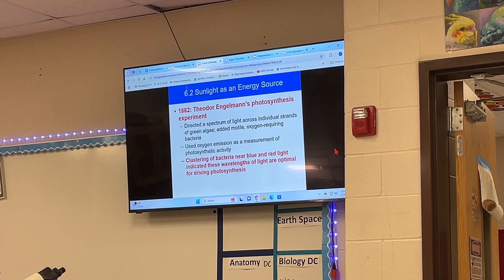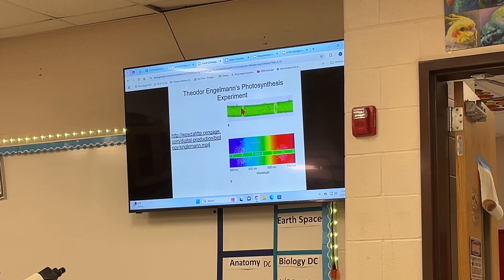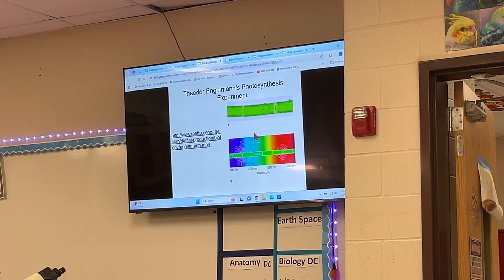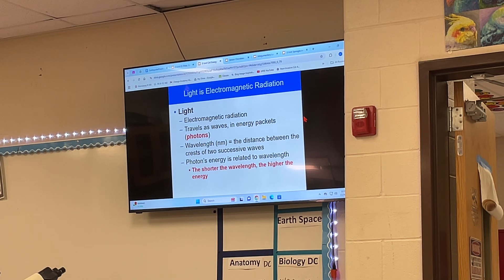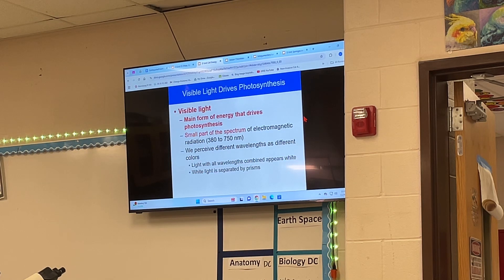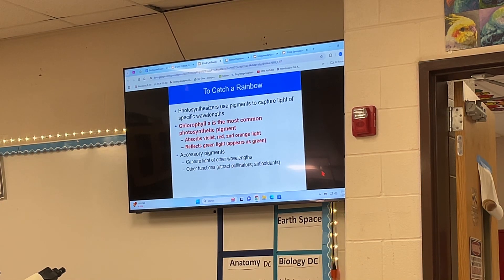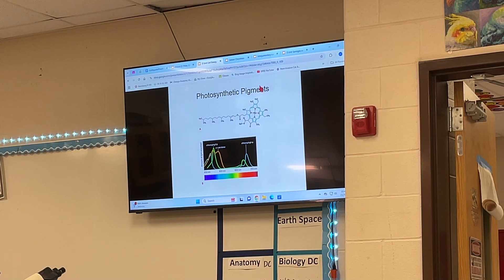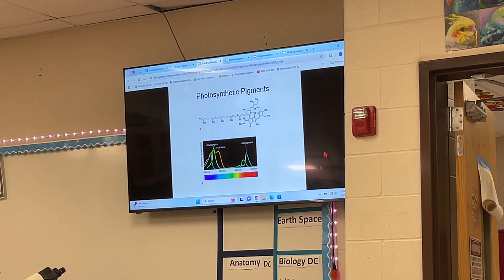College Biology - photosynthesis part 2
Tuesday, November 5